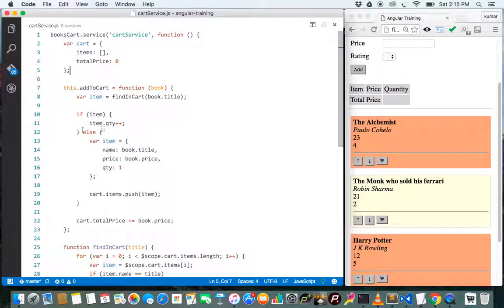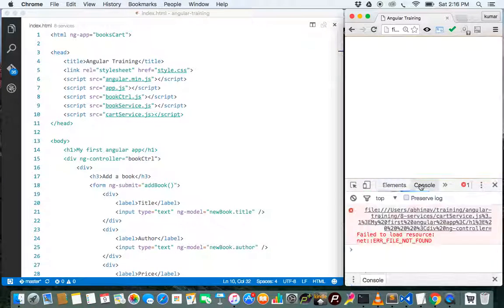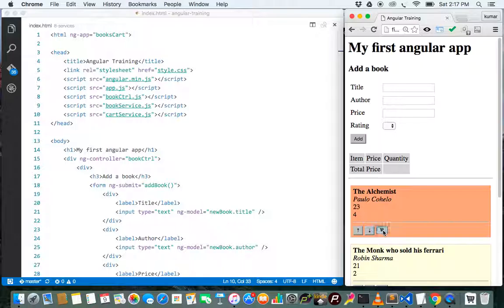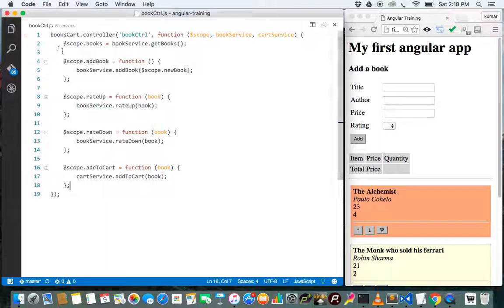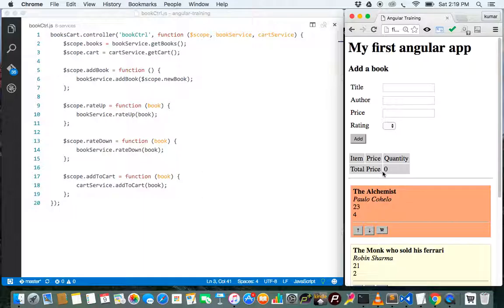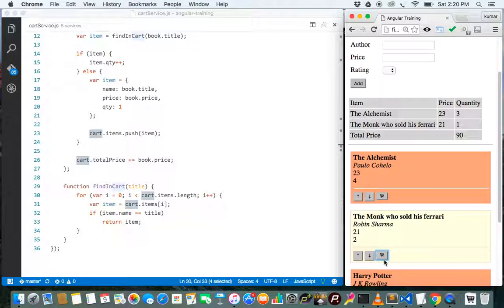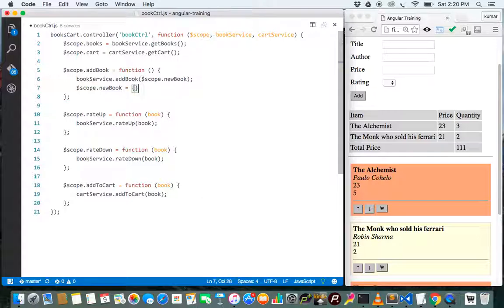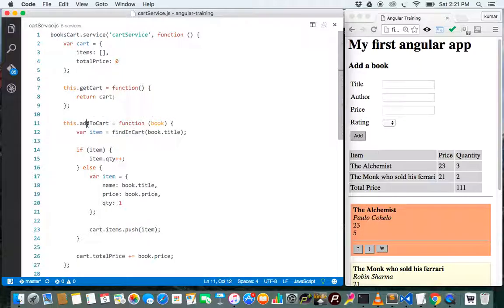8 services 3